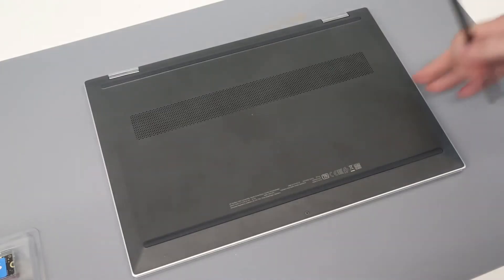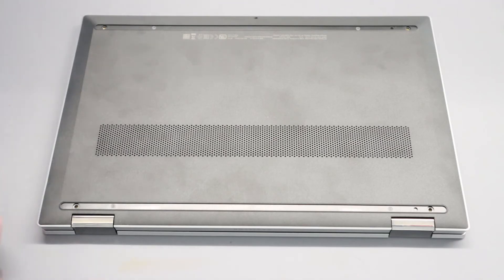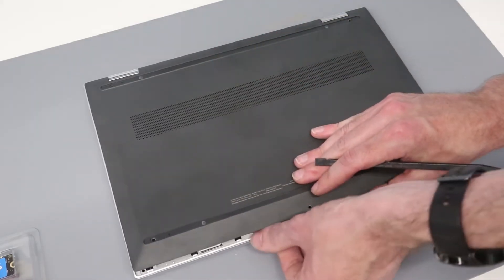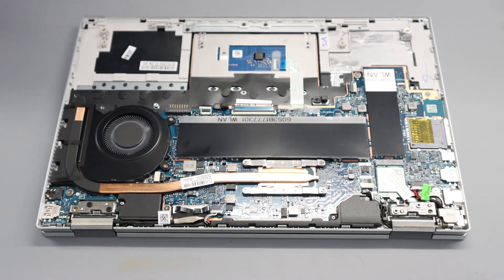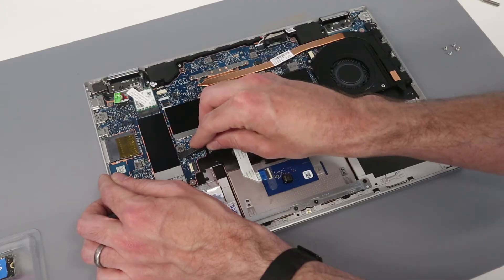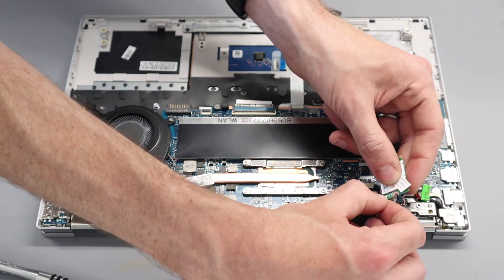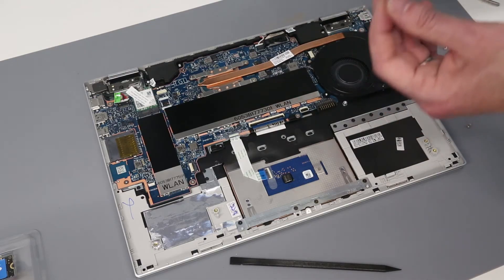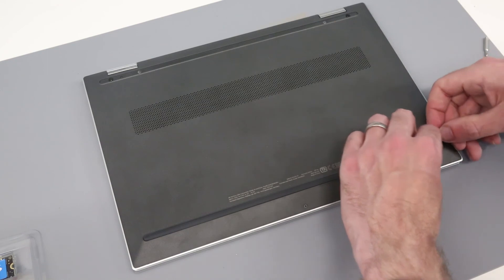HP Pavilion x360 14-dw1012na - SSD and RAM Upgrade Guide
A guide to upgrading or replacing the HP Pavilion x360 14-dw1012na M.2 SSD and DDR4-3200 RAM. This system originally shipped with a SATA M.2 device, but supports both NVMe and SATA devices.

This is a relatively simple process requiring just small 00 and 000 Philips head screwdriver and a (new, sharp pointed) plastic pry tool.

Samsung 990 EVO NVMe M.2 SSD 2 TB
Crucial DDR4-3200 8GB SO-DIMM
NVMe to USB 3.0 adapter - useful for cloning NVMe drives

0:00 Base Removal
4:18 Battery Removal
5:18 M.2 SSD Upgrade
7:08 DDR4-3200 Upgrade
8:23 WiFi Card Replacement
9:06 Fan Removal and Cleaning
10:40 Battery and Base Refitting